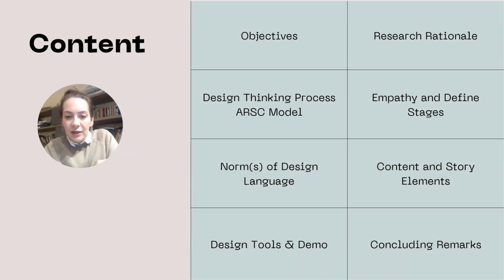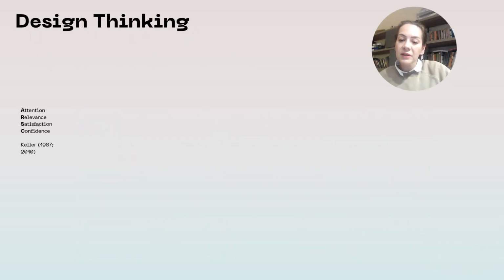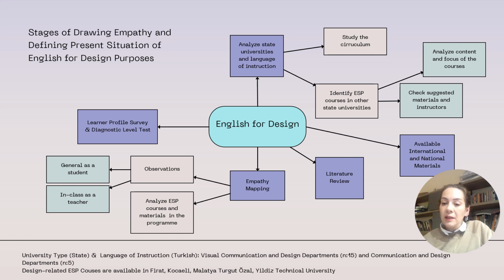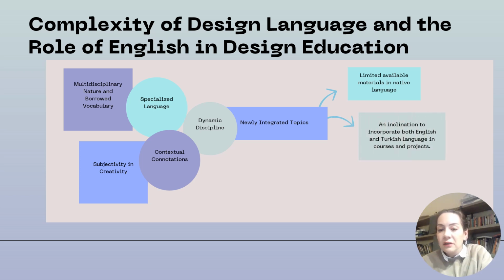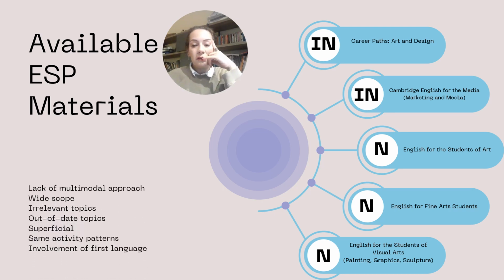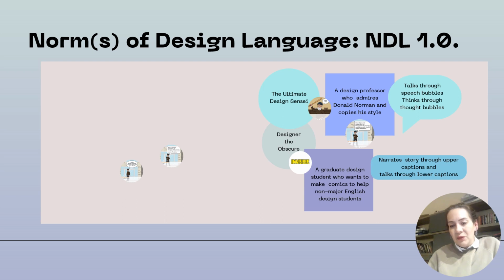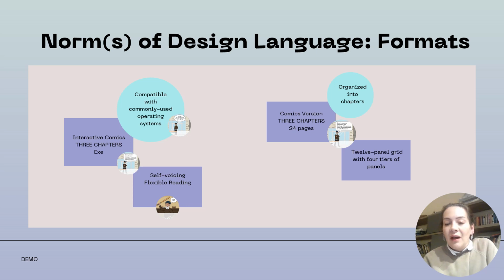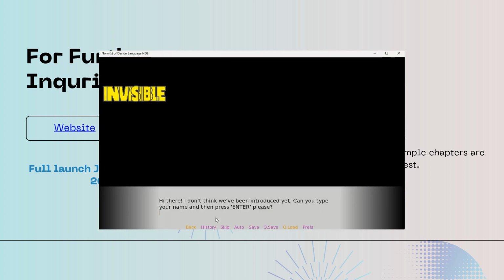11-13 March 2024-Eighteenth International Conference on Design Principles & Practices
Material Design in English for Design Education Using Ren'py Visual Novel Engine: NDL 1.0 - An Interactive Comic for Design Terminology